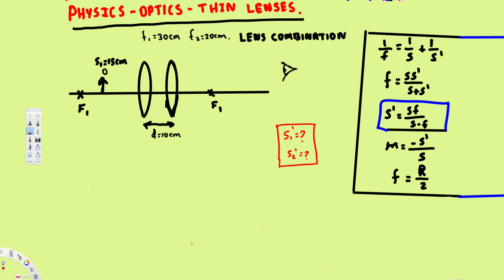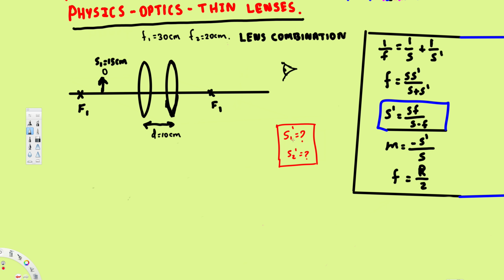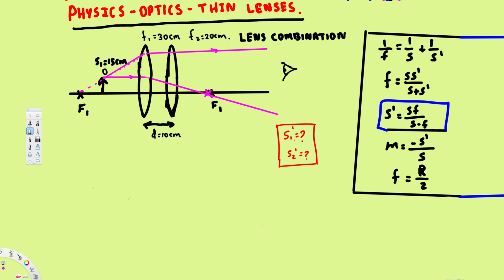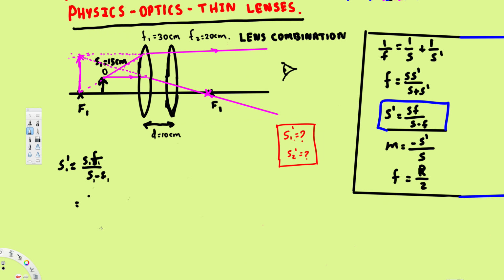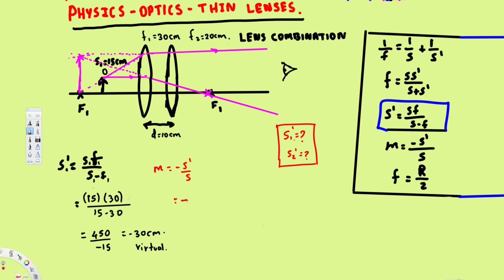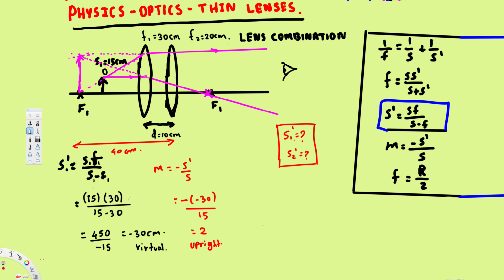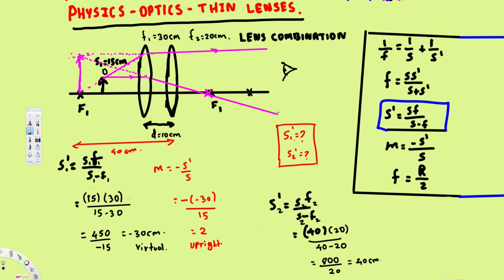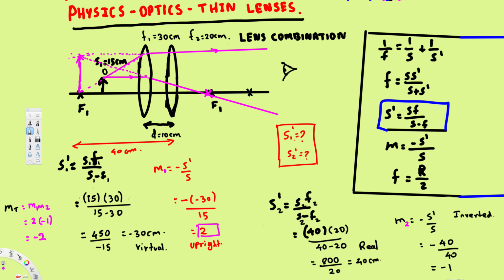Physics : Optics : Lenses : Lens Combinations : Two Converging Lenses #2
In this video I will show you how to find the location of the image when the object is placed 50cm away from the 2 converging lenses.